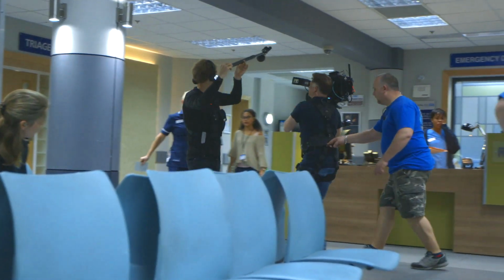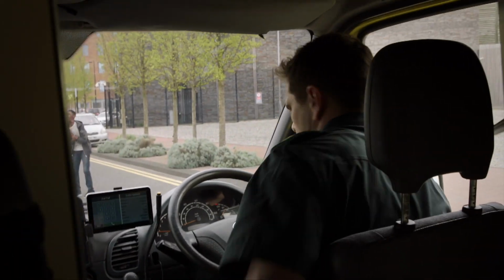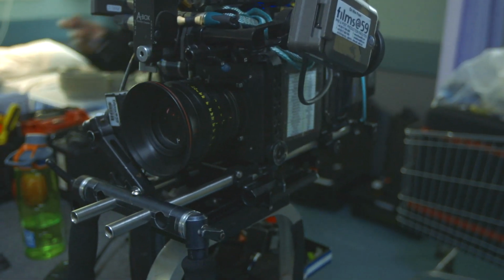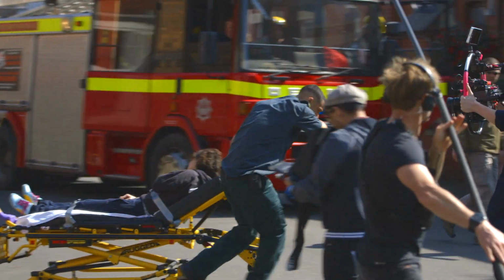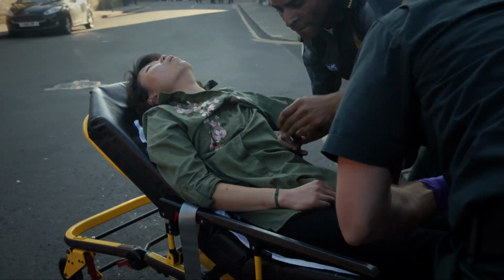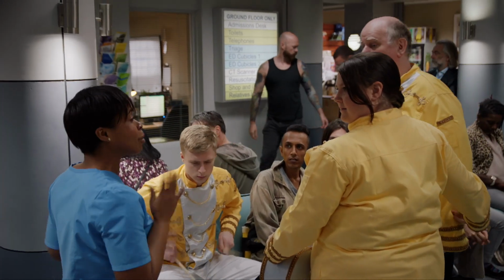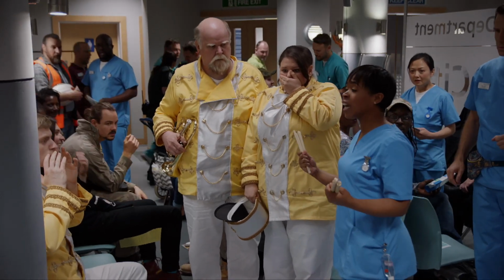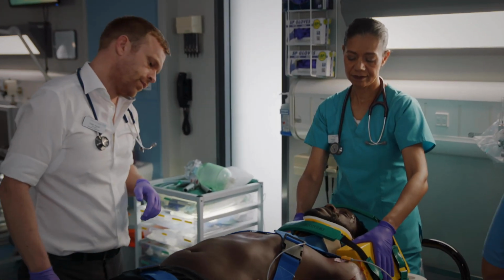Making the one shot episode - Casualty: 2017 - BBC One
Director Jon Sen and Series Producer Erika Hossington discuss some of the tricks and challenges behind filming an entire episode in one shot